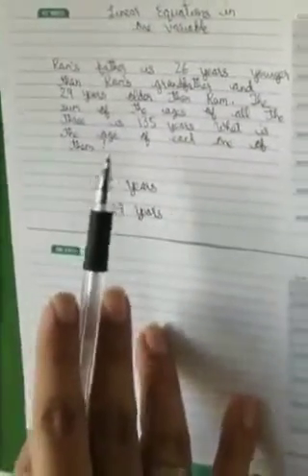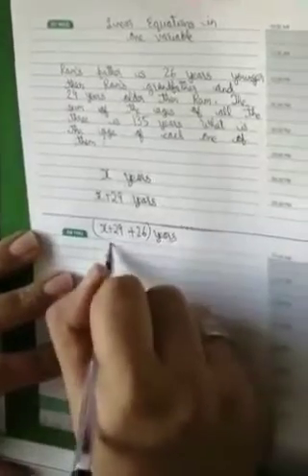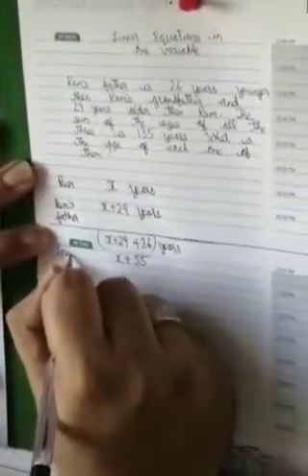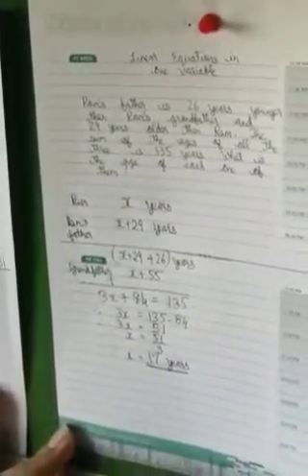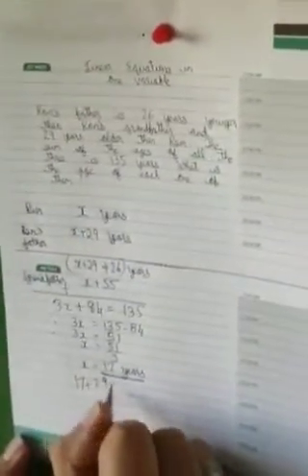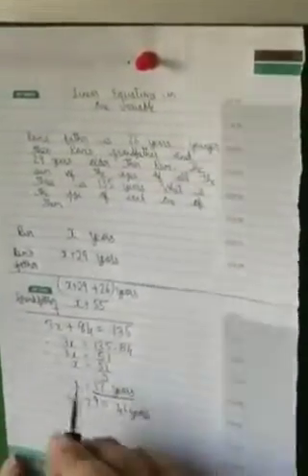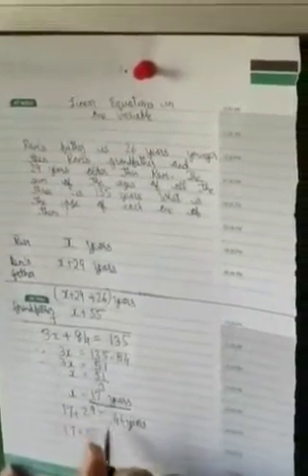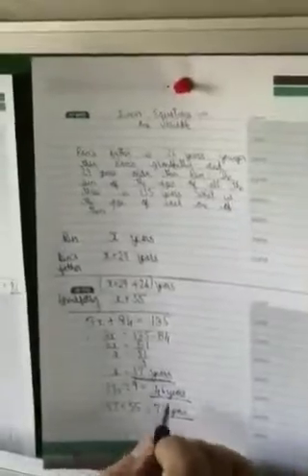CBSE 8 MATHEMATICS...LINEAR EQUATIONS IN ONE VARIABLE..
Manoj Sir is showing here how there can be more than one way to approach mathematics...with the sums of linear equations in one variable... CBSE 8th CH2...If you have any queries or questions in Mathematics, Science or English from classes 6th to 10th..across all boards.. kindly comment below and we will try to make a video on that...Kindly subscribe the channel...Thanks..